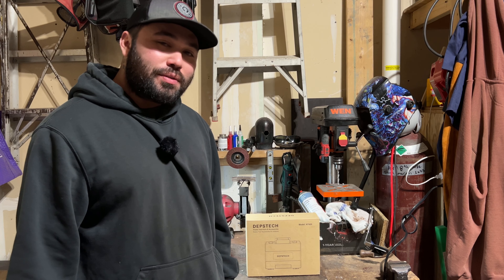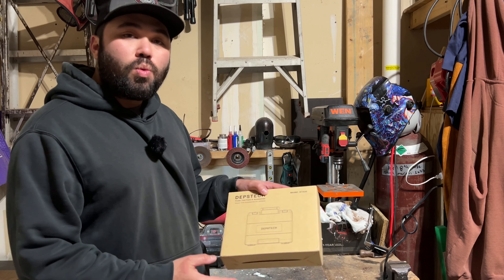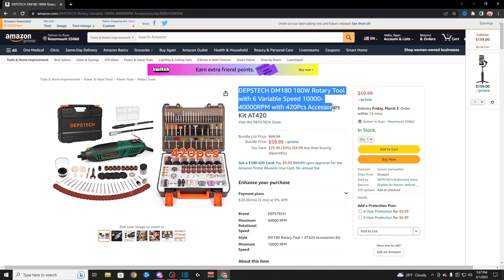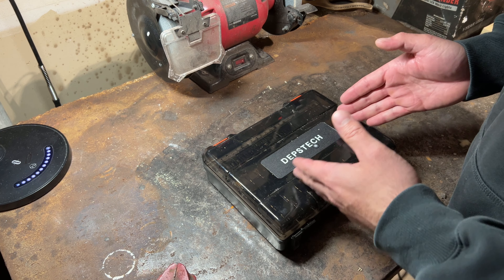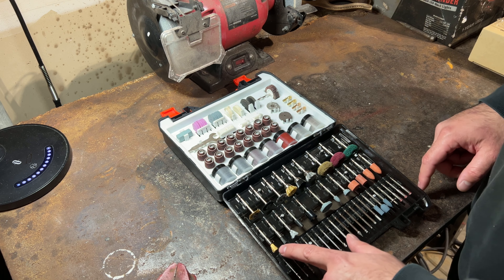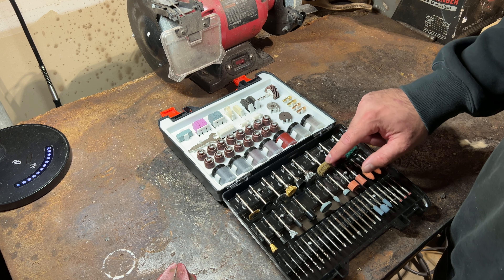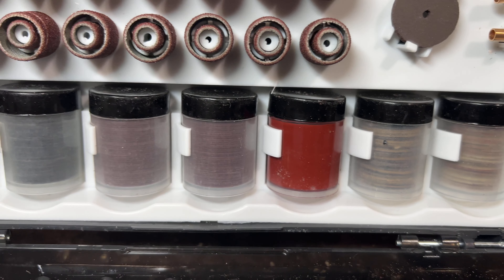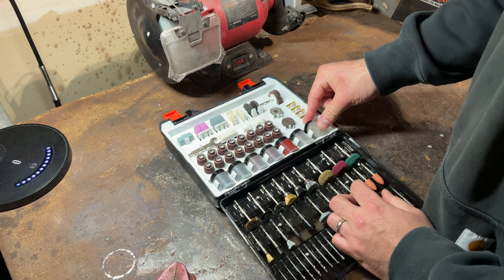Amazon Best Budget Rotary Bundle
Get ready to dive into the world of DIY with the Depstech 420pc Accessories Kit! In this video, I'll be unboxing and reviewing this versatile and comprehensive kit that includes a wide range of attachments and accessories perfect for all kinds of DIY projects using a rotary tool. From sanding and polishing to carving and engraving, this high-performance kit from Depstech has everything you need to take your DIY game to the next level, and at such a low price, it's a steal! Join me as I explore the contents of this kit, and share my thoughts on its quality and usefulness. If you're someone who loves to tinker and create, this is a must-have addition to your toolkit!
My Setup
SmallRig Cold Shoe Mount Adapter
Apple Lightning to Digital AV Adapter
ROADOM Raspberry Pi Touchscreen Monitor
Rode SC4 3.5mm TRS to TRRS
SmallRig Video Rig Kit for iPhone 13 Pro Max
Rode VideoMic
Apple iPhone 13 Pro Max

Suggested
SmallRig AD-01 Video Tripod System